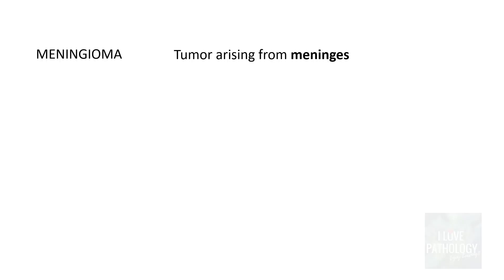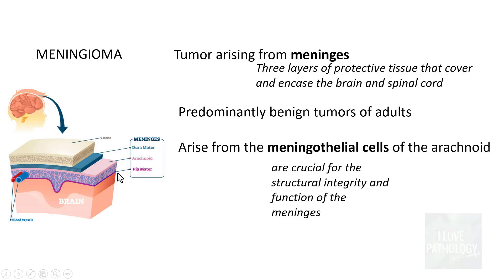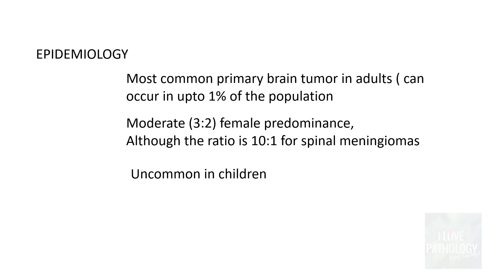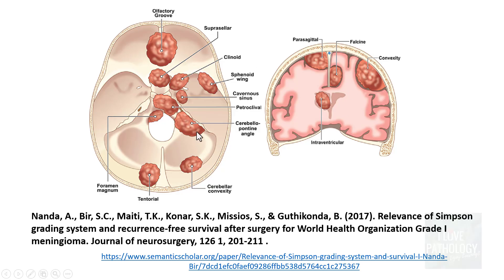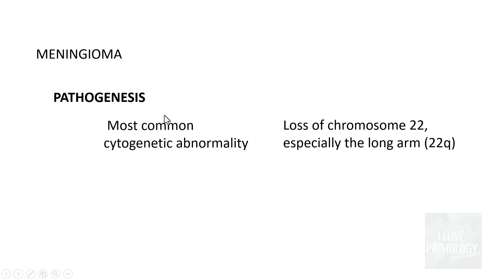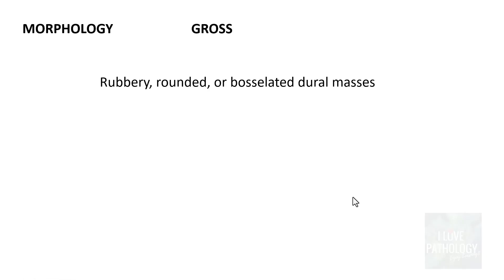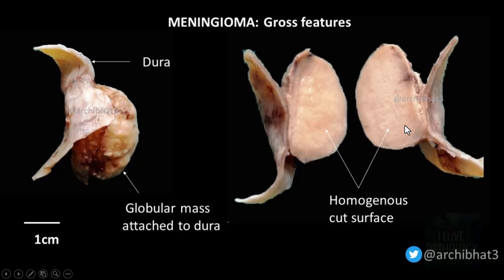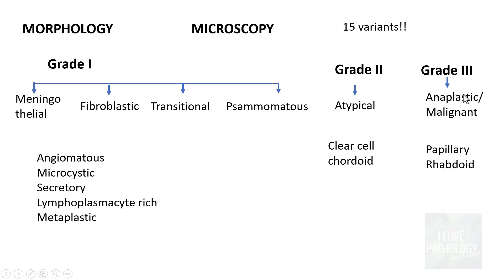MENINGIOMA | Risk factors| Pathogenesis | Morphology| Variants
In this video we shall learn about MENINGIOMA  | Risk factors| Pathogenesis | Morphology| Variants